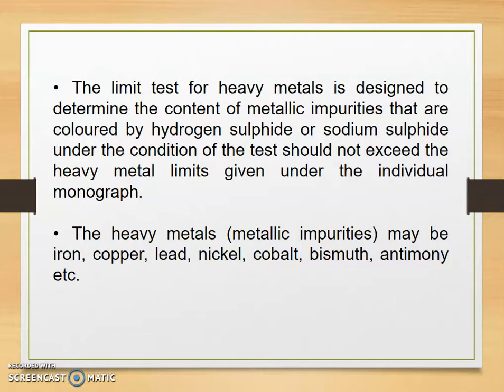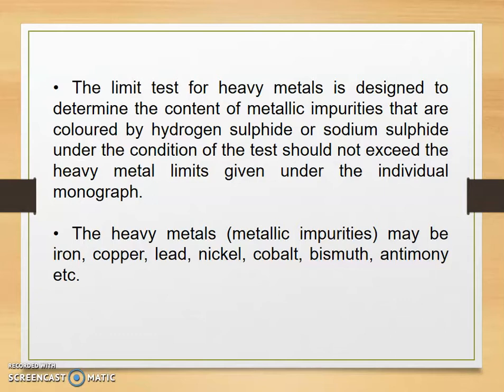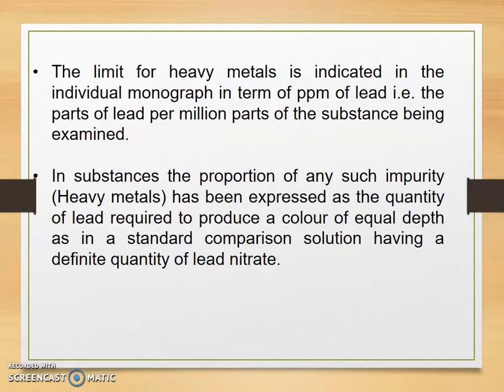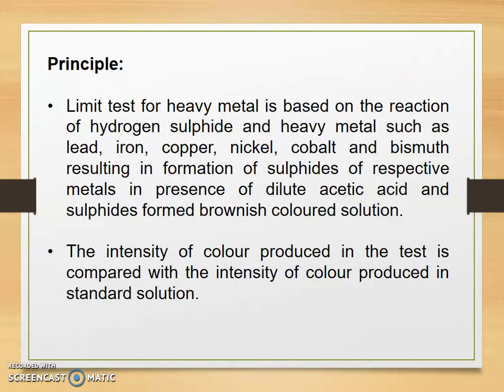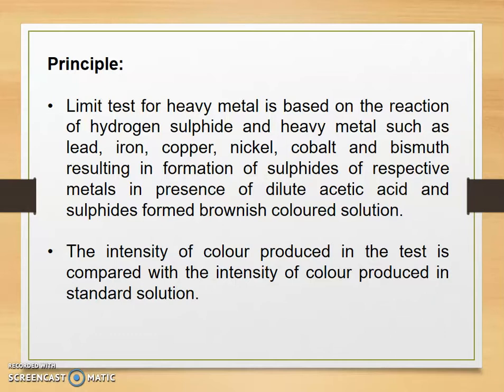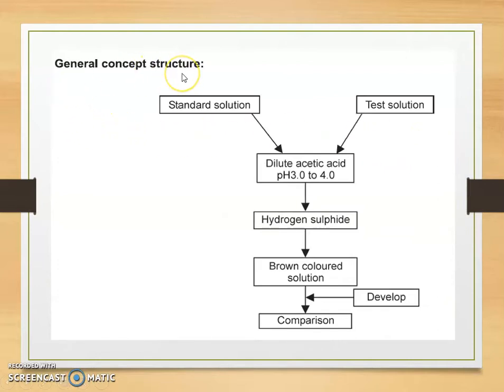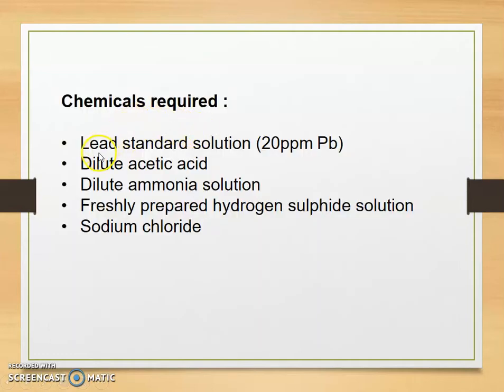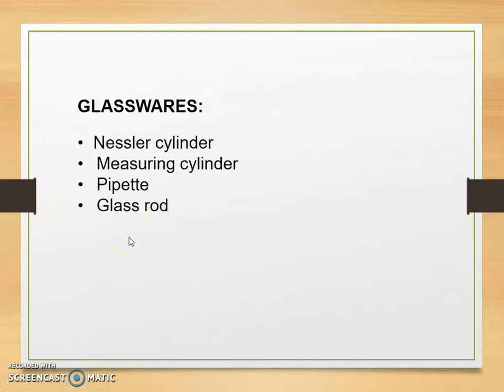Pharmaceutical Chemistry-I : Experiment No.6 : Limit test for Heavy metal